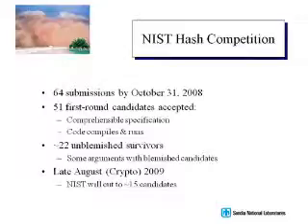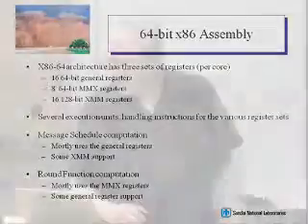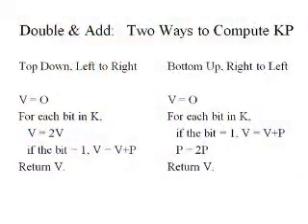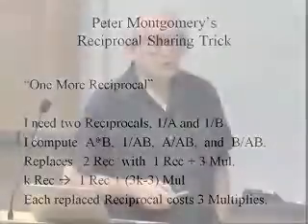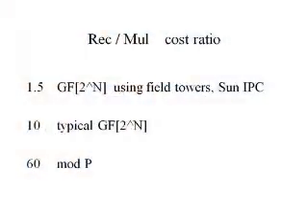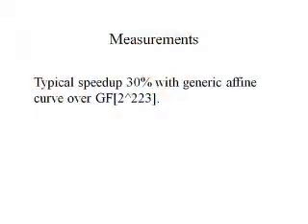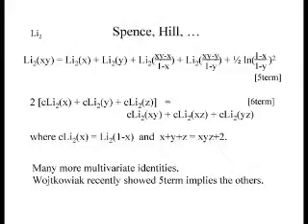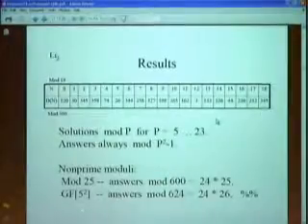SANDstorm, Elliptic Curves, and a Bit of Fun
I'll begin by describing SANDstorm, the Sandia entry in the NIST Hash Function competition. Next, I borrow an idea of Peter Montgomery's to speed up elliptic curve calculations (Affine Strikes Back!). Finally, I'll offer a frisson of lighter math fare.